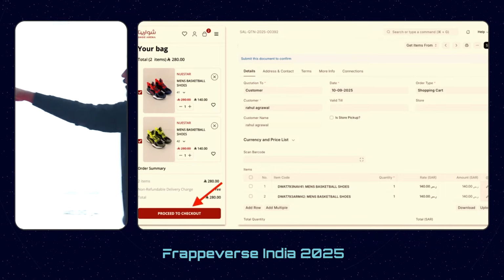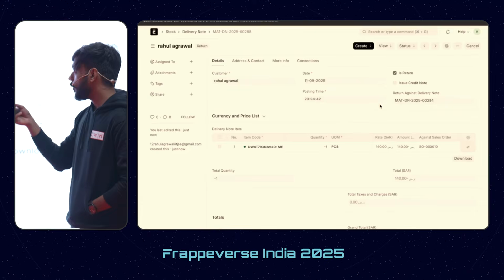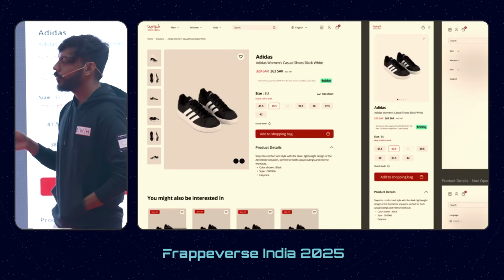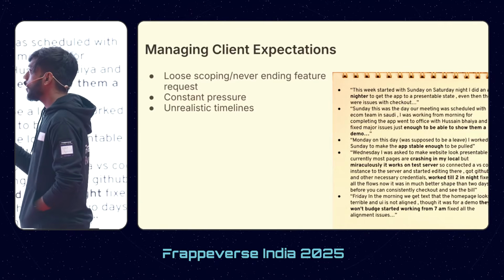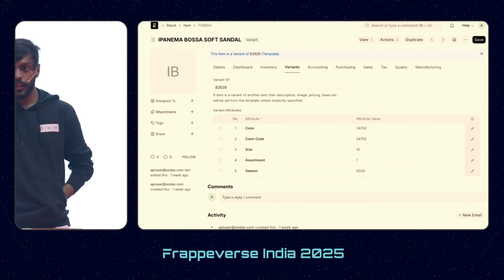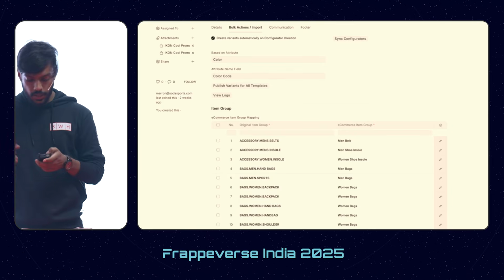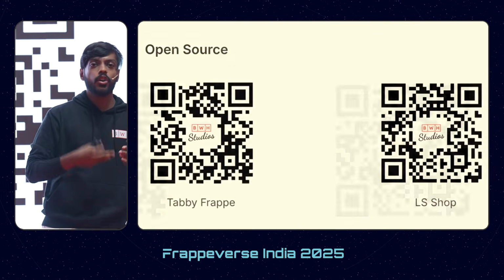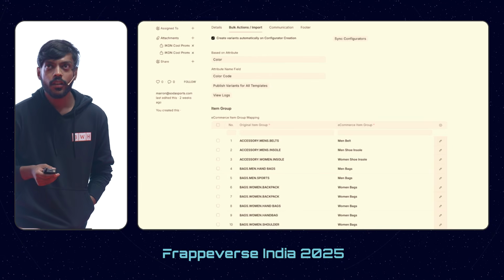Building an Integrated e Commerce Platform with ERPNext: Rahul Agarwal | Frappeverse India 2025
How we delivered a 6x faster, multilingual-supported e-commerce portal with a product catalogue of over 350,000 products.

This is the one of its kind, completely open-source RTL-supported Frappe app whose frontend is built using Tailwind, Alpine and HTML which you can install into your Frappe instance seamlessly.

In this talk, we will present a walkthrough of our journey, including the mistakes we made (SOS), the challenges we faced (Limitations of Vanilla ERPNext and Webshop), how we pivoted from fighting the stack to working with fundamentals, and, most importantly, the lessons we learned.

We will highlight how one can leverage Frappe and ERPNext features to enhance his/her developer experience. For example: repurposing DocTypes like Quotation for cart, Payment Entry for refund tracking or use of www directory for portal pages, building bulk operations for thousands of product variants and creation of custom DocTypes when everything else falls short.